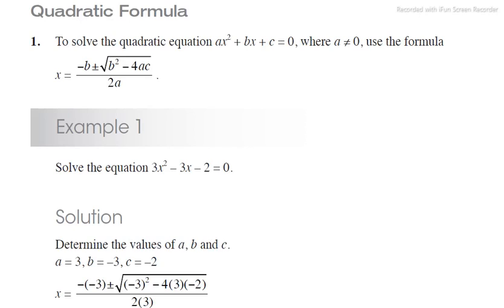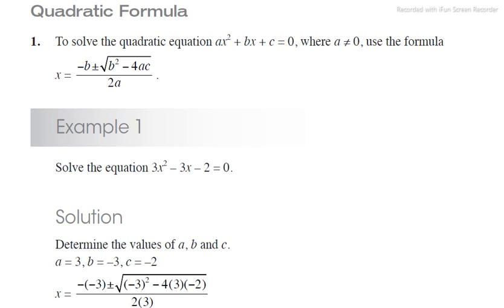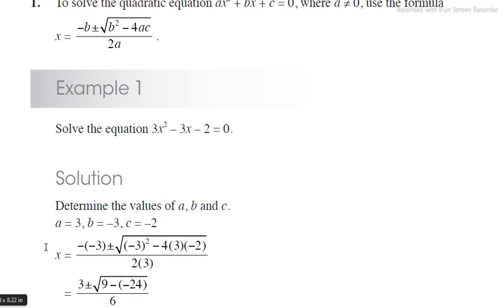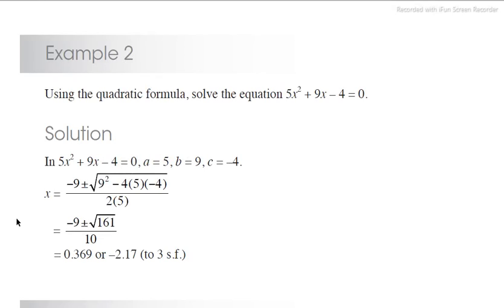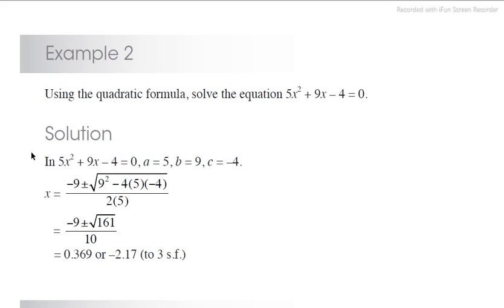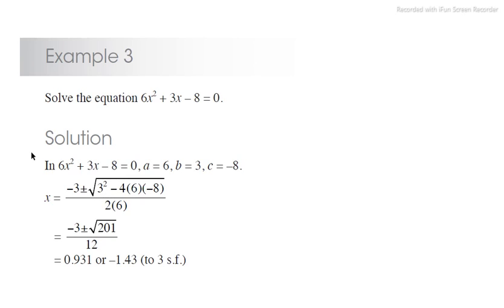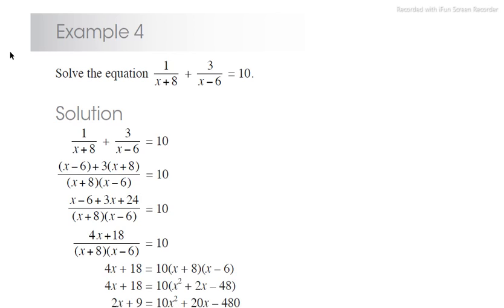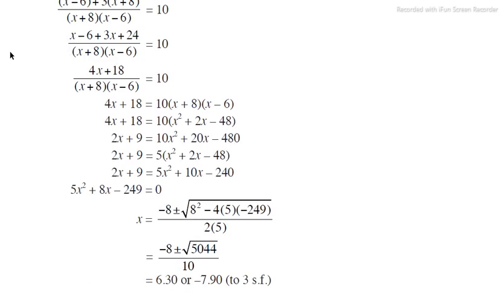SOLVING QUADRATIC EQUATIONS USING QUADRATIC FORMULA